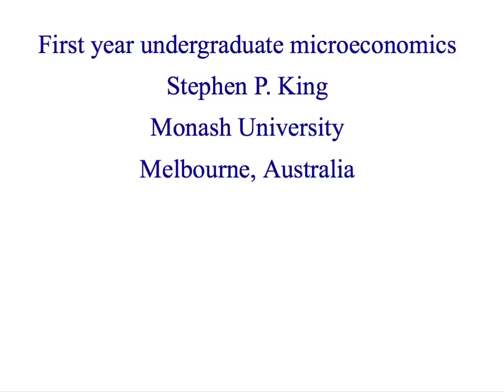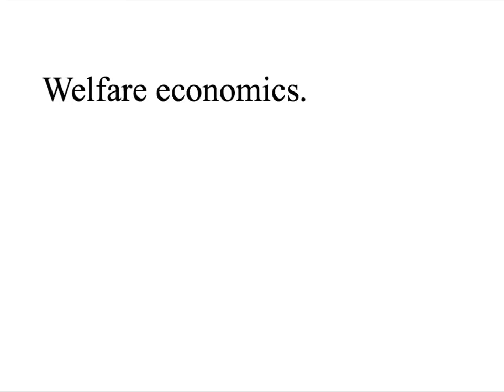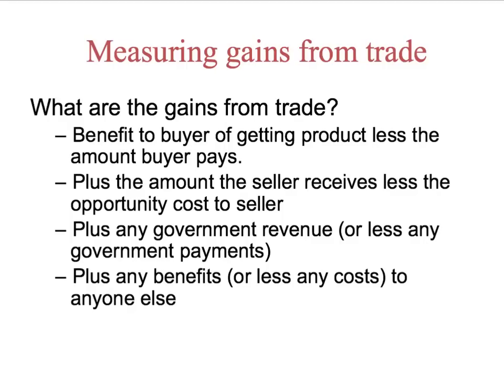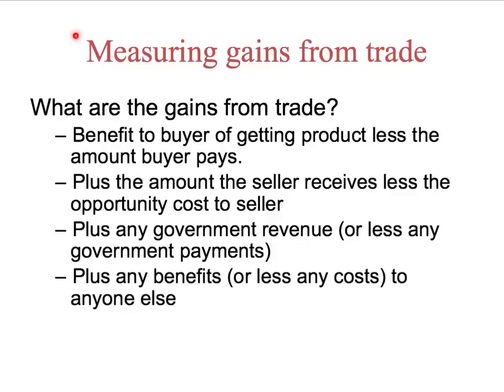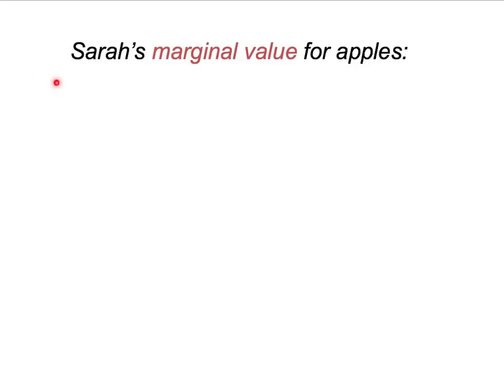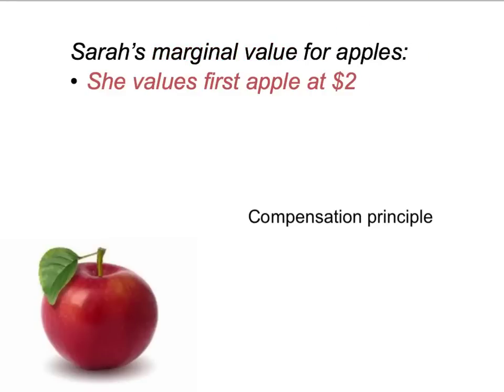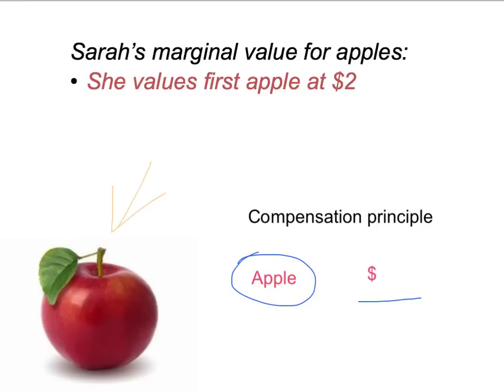8b - the marginal value curve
We look at the marginal value for a good and how to draw the marginal value curve.